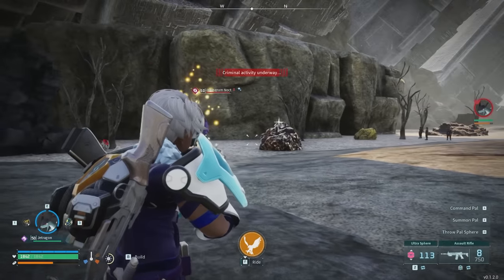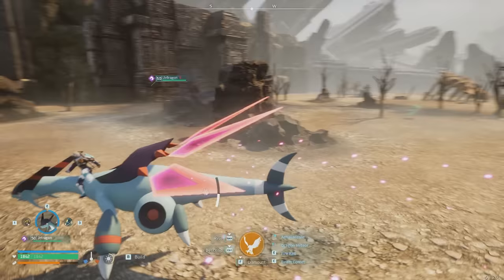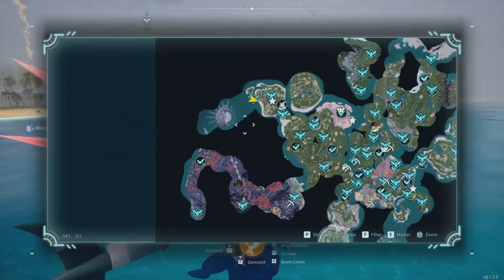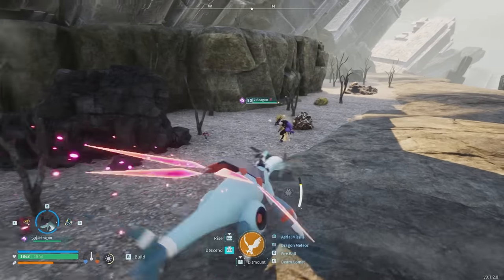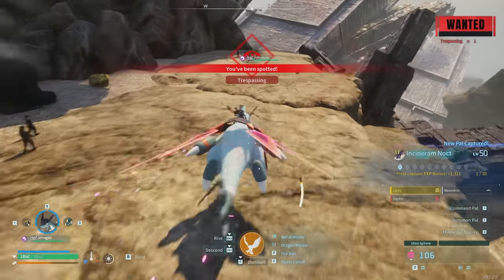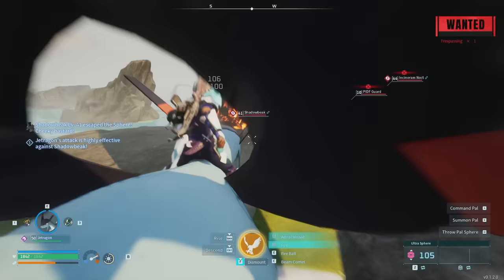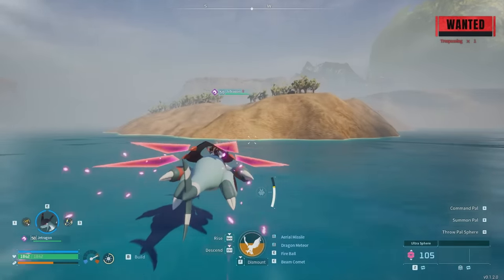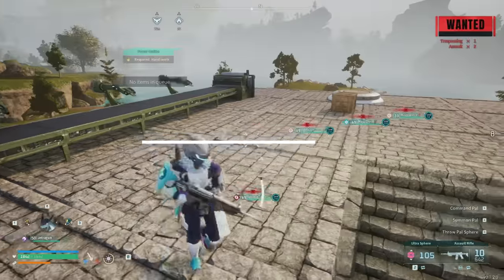Palworld - HIDDEN SHINY LUCKY PAL ISLAND! Go Here ASAP!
Secret Hidden Islands in Palworld Full Locations! Palworld Go Here for Super rare Pals and pals you cant find on the main map!

Intro 0:00
First Island 00:40
Second Island 02:17
Finding a Shiny Incineram 03:30
Third Best Island 05:01